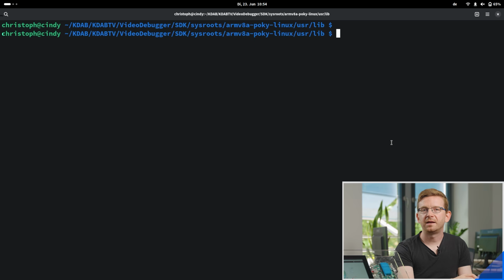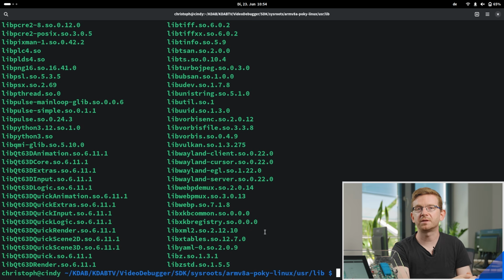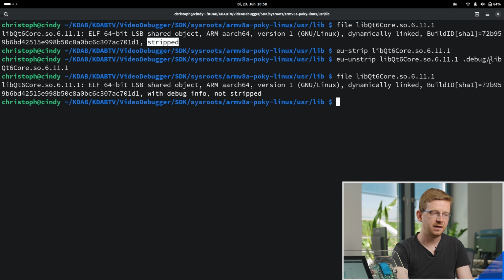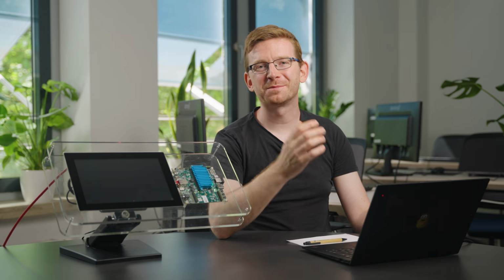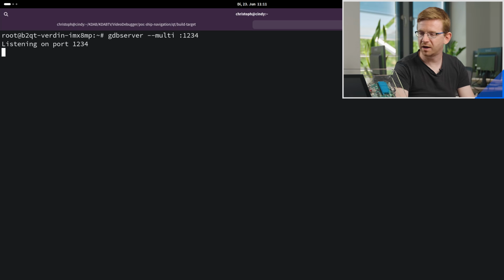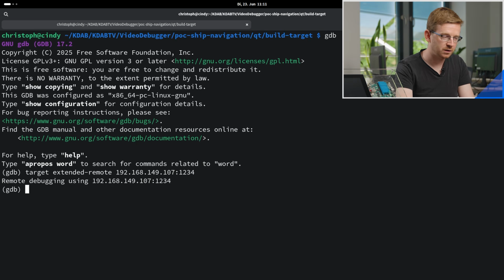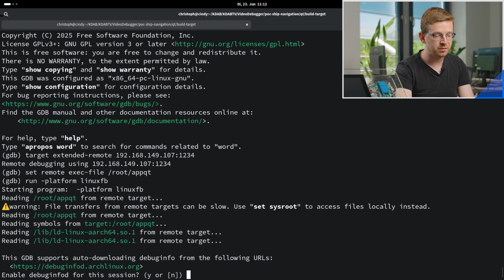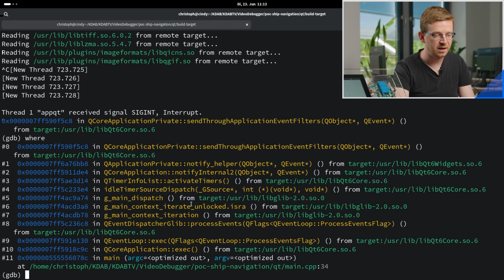Mastering Embedded Debugging (Part 1): Setting Up Symbols & Remote Connections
"Works on my machine" is a luxury you rarely have in embedded development. To fix bugs effectively on your target hardware, you first need the right infrastructure. In this video, Christoph Sterz explains the essential setup required for professional-grade embedded debugging.

We start by demystifying debug symbols: where they are hidden in your SDK, how to manage "split debug" files in Yocto, and how to use elfutils to handle your binaries. Finally, we walk through the setup for remote debugging using gdbserver, allowing you to keep your heavy symbol files on your laptop while controlling the application running on your device.

In this video, we cover:
- Why debug symbols are non-negotiable and how to find them in your SDK.
- Managing "stripped" vs. "unstripped" binaries using file, eu-strip, and eu-unstrip.
- Strategies for limited storage: Partial debugging vs. remote debugging.
- Configuring gdbserver and gdb for a seamless remote connection.

Chapters:
0:00 - Introduction
0:20 - Debug Symbols Explained
0:50 - Yocto Symbol Stripping
1:15 - SDK Hidden Folders
2:04 - Useful CLI Tools
3:05 - Storage Limitations & Workarounds
4:32 - GDBserver Remote Setup
5:18 - Host GDB Configuration
6:34 - Verifying the Backtrace
7:12 - Conclusion

About the host:
Christoph has been developing with C++ for over 15 years, and Qt for the last 10. A contributor to Gammaray, KDAB’s in-depth Qt-Analysis-Tool, Christoph specializes in performance optimization for embedded systems.

Every month our newsletter is featuring technical blogs on Qt, C++ and 3D topics